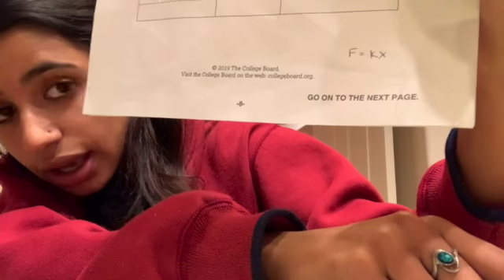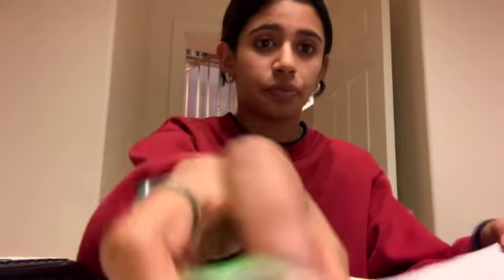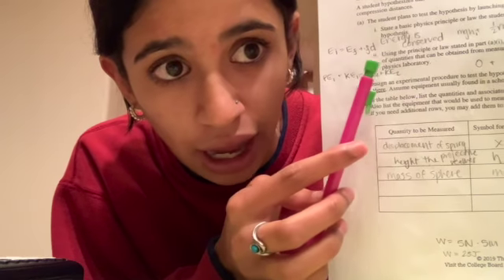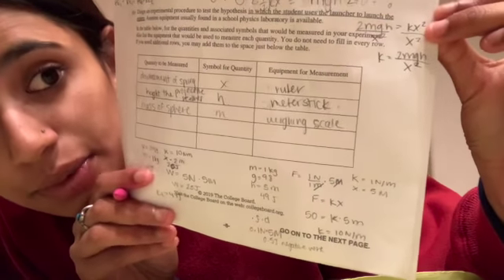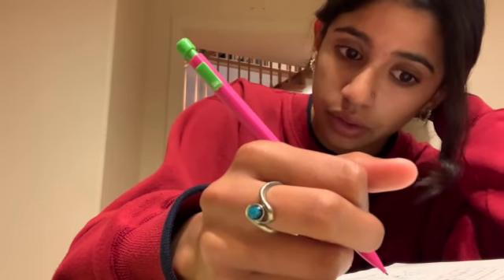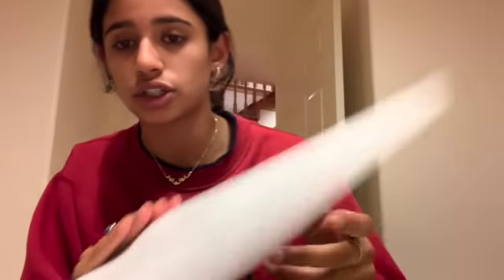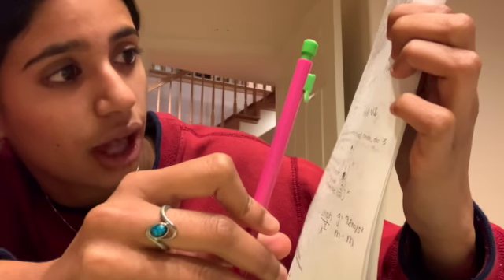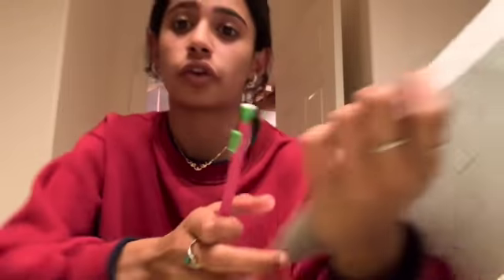FRQ #3 SD 480p